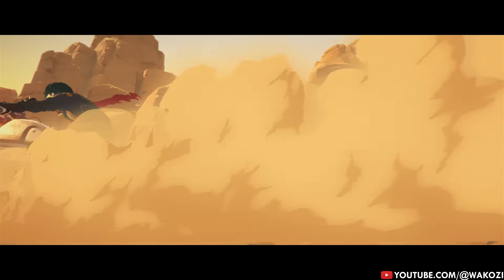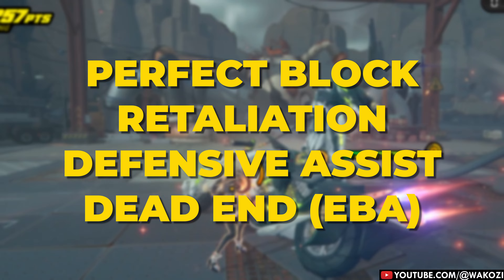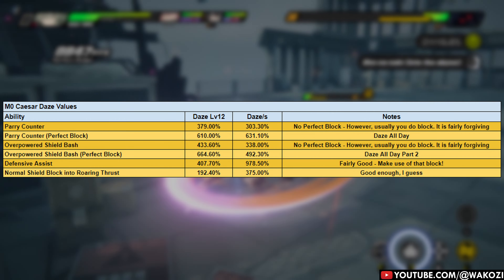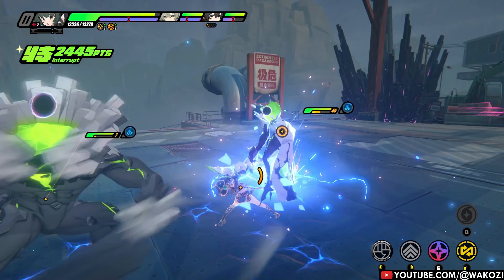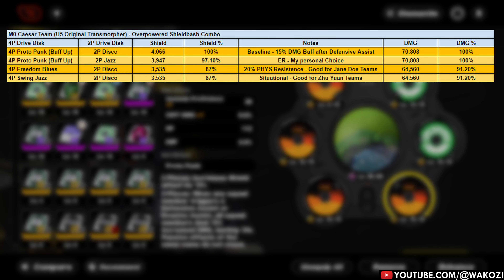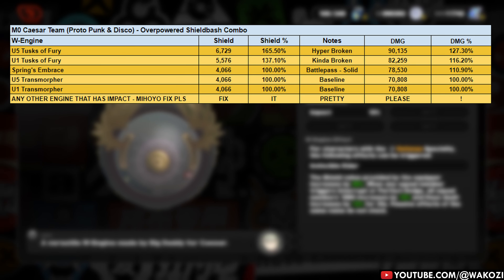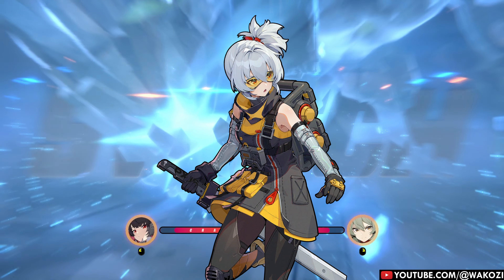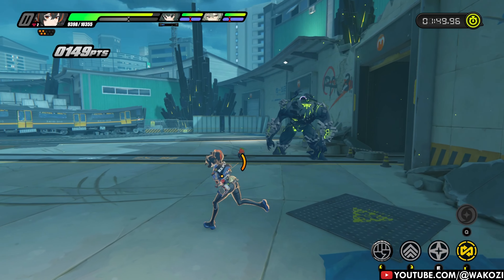The Ultimate Caesar King Guide: Drive Disks, W-Engines, Teams, Combos, & MORE! Zenless Zone Zero 1.2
Caesar King is our newest 5-star support character in Zenless Zone Zero and she is an absolute beast. She brings about everything to the team you want to have: Beefy shields, a giga attack buff, and a lot of daze. In this guide, I go over everything you need to know, including her best drive disks, w-engines, talents, combos, teams, & MORE!

Timestamps:

00:00 – Intro: Why Caesar King is the Ultimate Tank
01:20 – Caesar King’s Talents: Core Skill, EX Special, Basic Attack
06:17 – Caesar's Best Daze Abilities
06:45 – Chain Attack & Ultimate
07:55 – Skill Order Priority
08:48 – TL;DR Summary of her Kit
10:14 – Drive Disks & Stats
14:43 – W-Engines (5* & 4* Options)
17:02 – Caesar's Best Teams
18:52 – Best Combos and how to play Caesar
21:35 – Final Thoughts & Ending